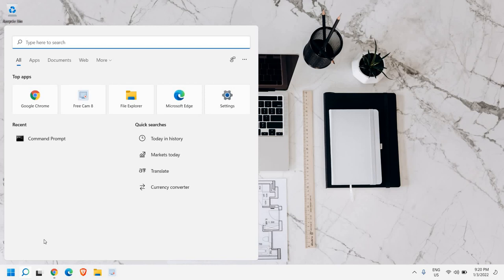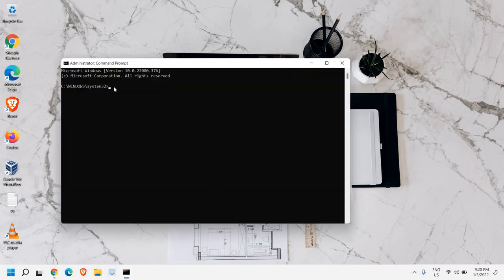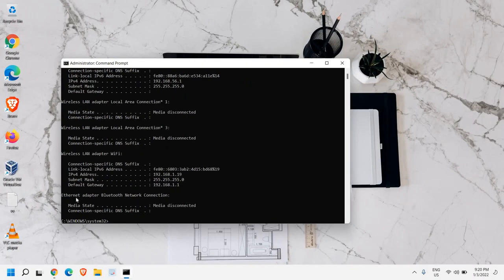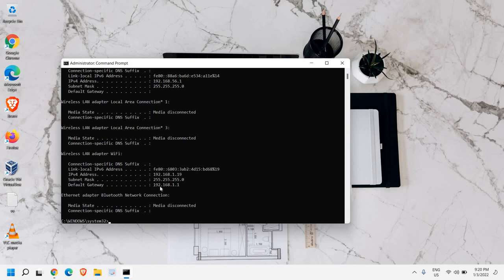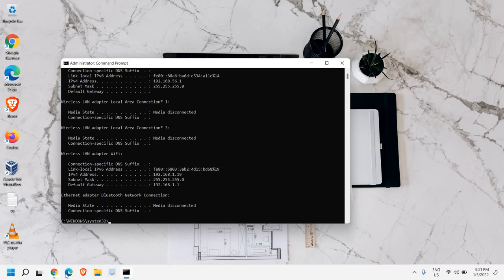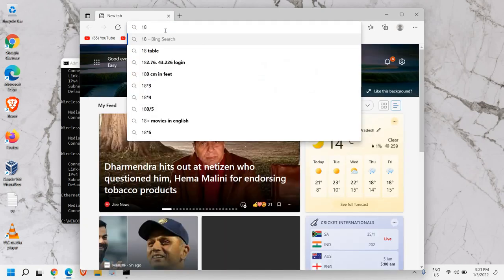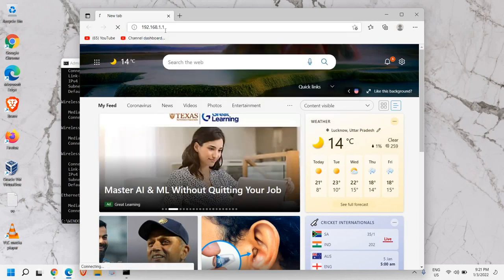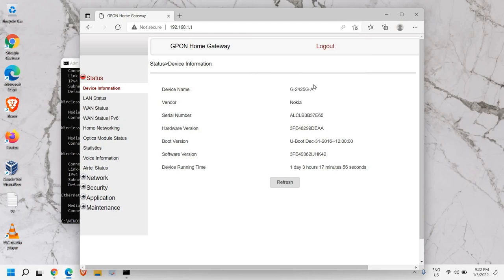How to Find Your Wireless Router IP Address in Windows 11/10 (2022)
Best Tutorial on how to find router ip address and wireless router. Learn to find router ip address or how to find router ip address in windows 11. Tips on  windows 10 find your wireless router ip address or find ip address of router. Step by step process on how to find your routers ip in windows or how to find router ip address in pc. Tutorial on how to get ip address of wireless router.